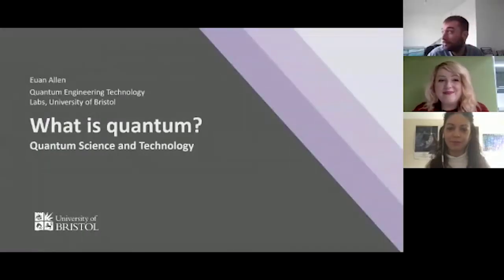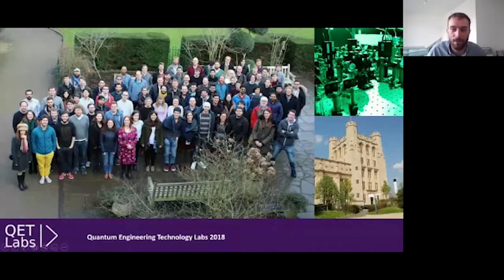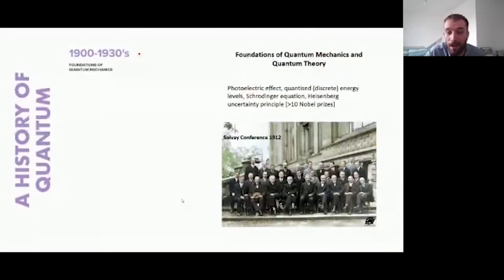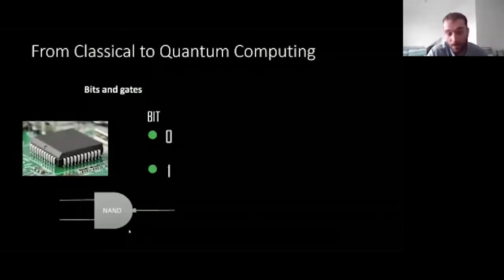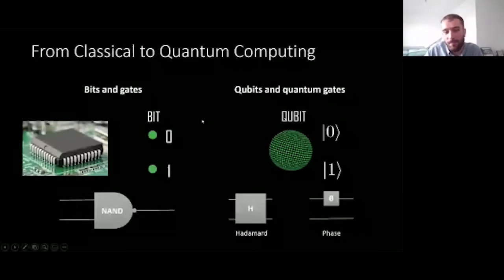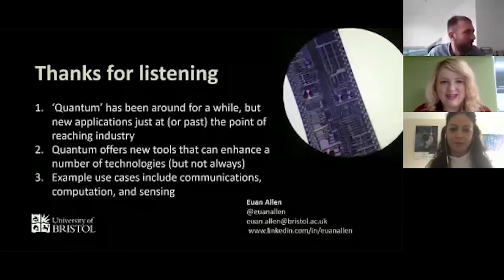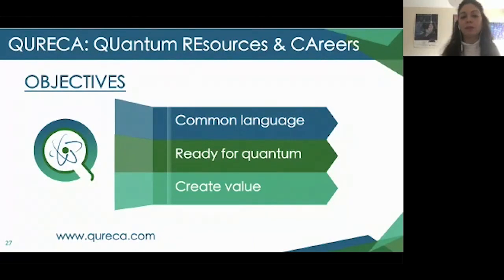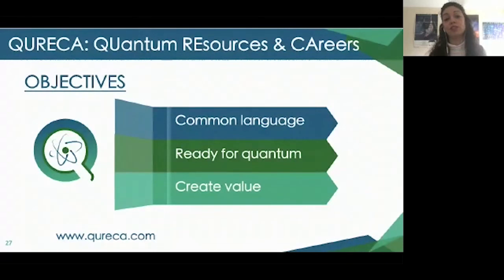What is Quantum? (Part 1 of 3)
In today’s world it seems anything new and interesting is marketed as being “Quantum”, with the word continuing to be used in films such as Marvel’s ‘Ant-Man’ and Christopher Nolan’s ‘Tenet’.

But what is Quantum and how will Quantum Technologies be used in reality?
In this event, we will first learn what “quantum” means and how we can harness the ‘spooky science’ behind the quantum realm to create practical opportunities which will change our lives.